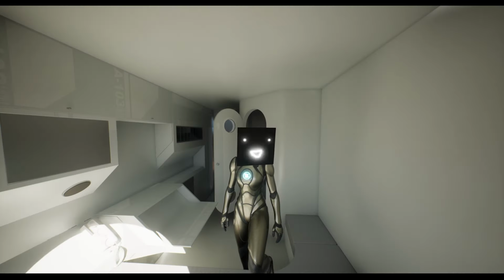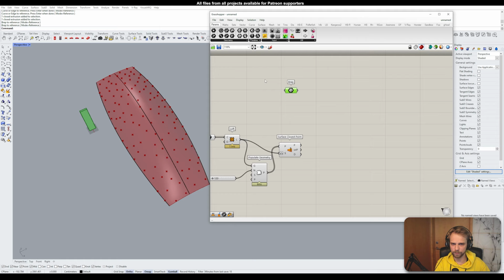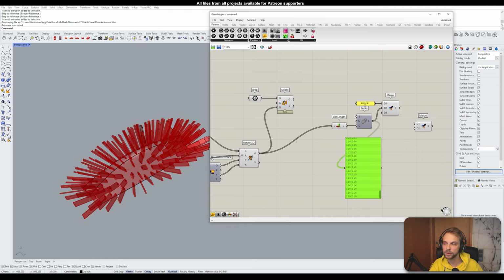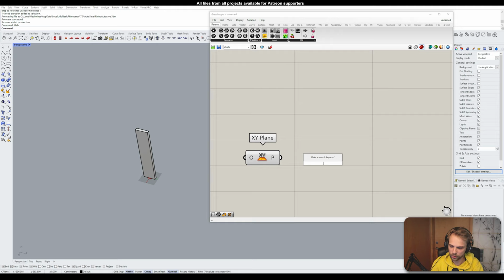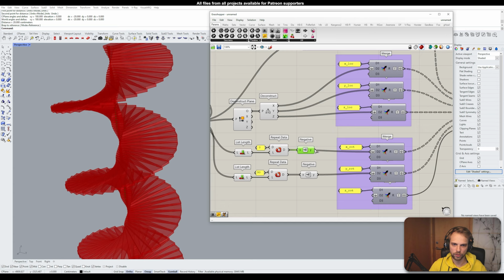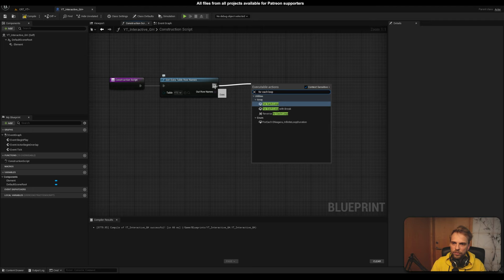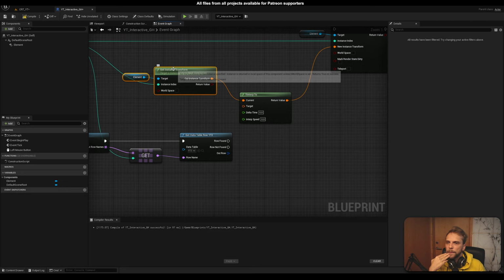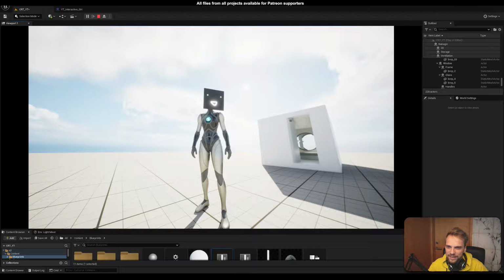UE5 Tutorial: Rhino Grasshopper in Unreal Engine